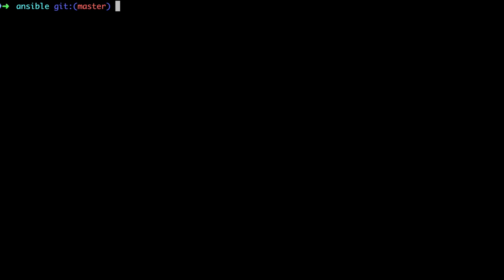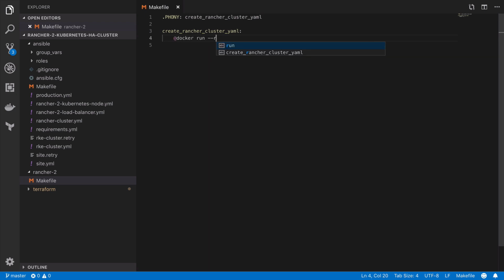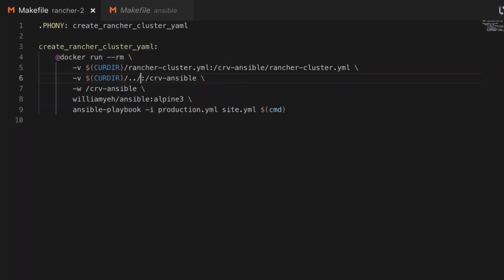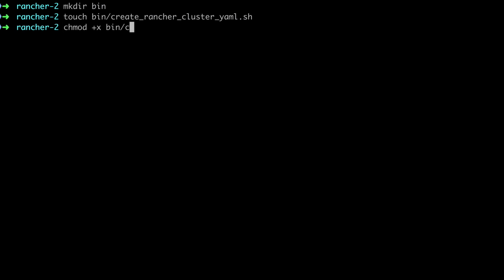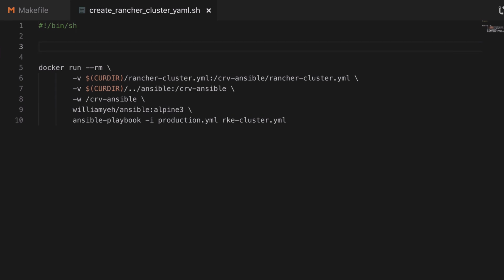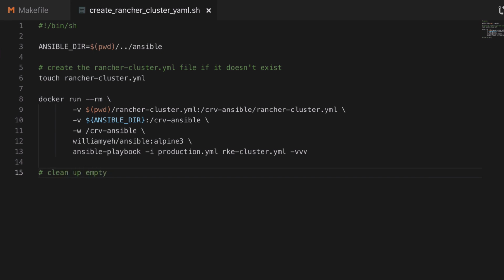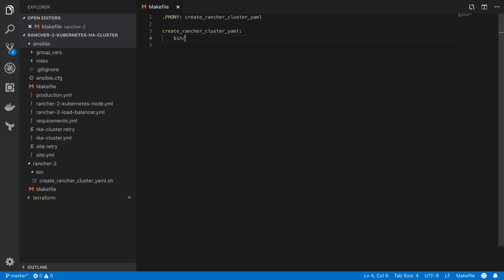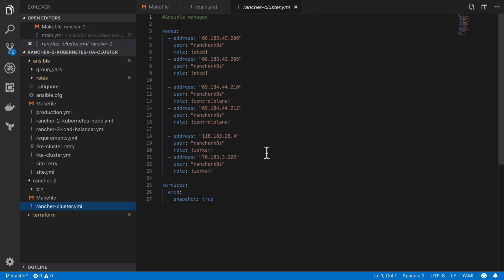Install Rancher 2 w/ Terraform & Ansible - Part #11 - Docker Isn't Always Plain Sailing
Mixing concerns rarely leads to happy results.

Right now, when the rancher-cluster.yml file is created, it ends up in the Ansible directory.

This creates confusion.

By the end of this video we will have:

* Created a new directory to hold Rancher specific config
* Used our Ansible setup to create files in this new directory

It doesn't sound like much, but in practice it's not super straightforward, either.